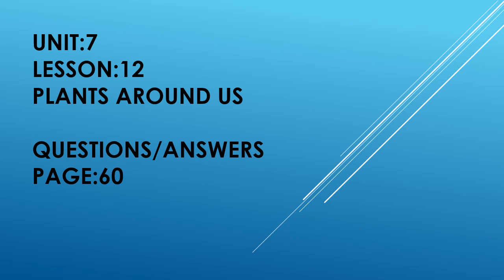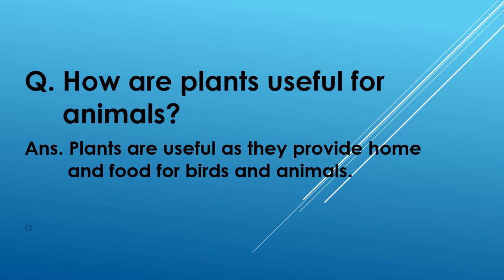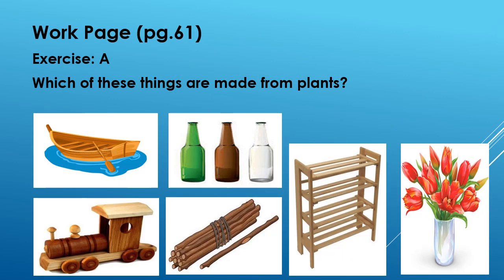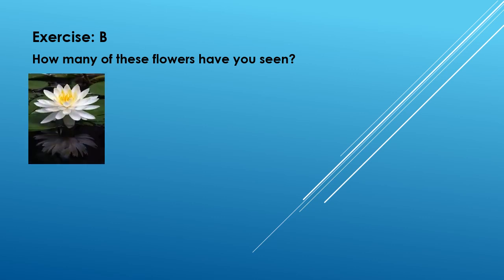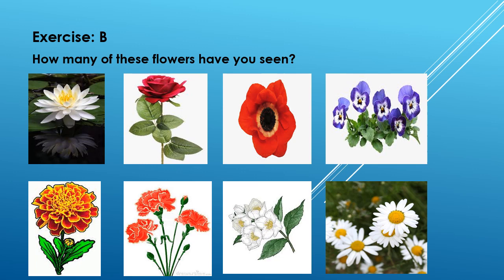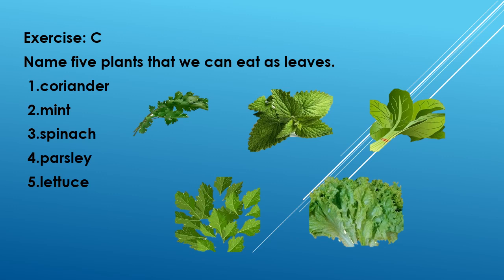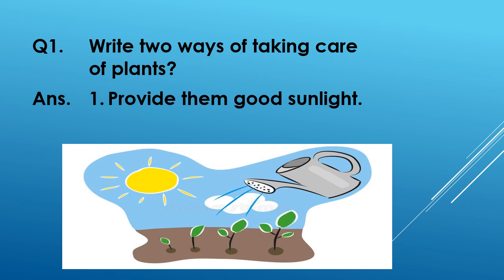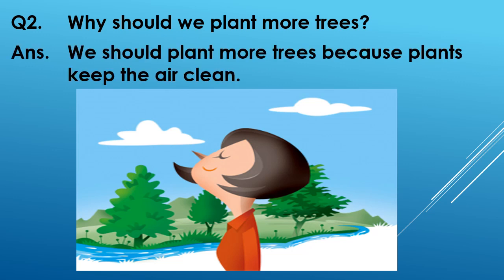Class 2, video 2, Social Studies,Plants around Us